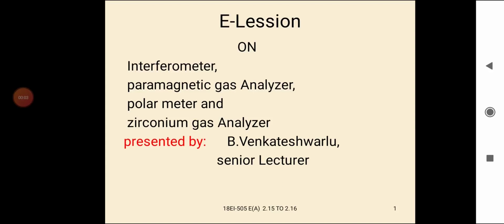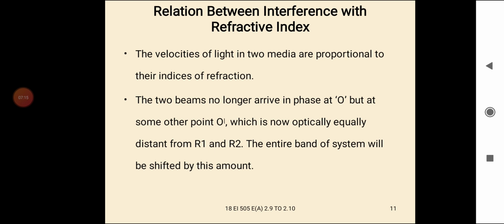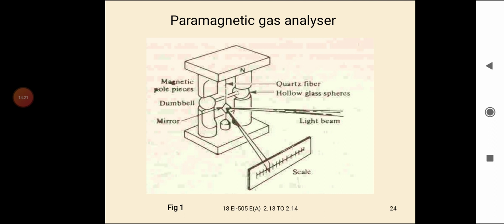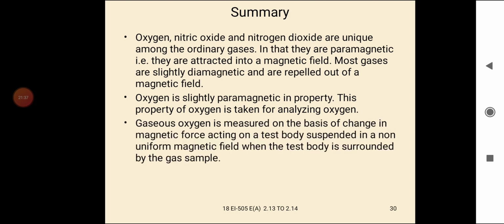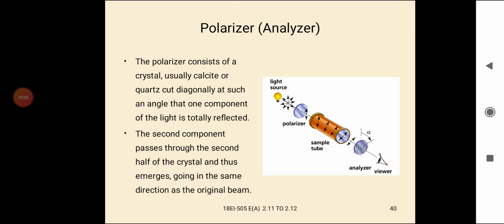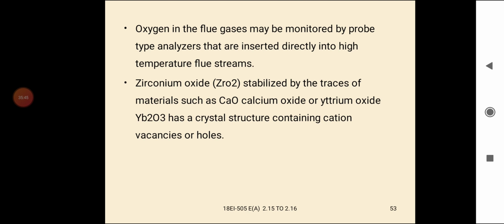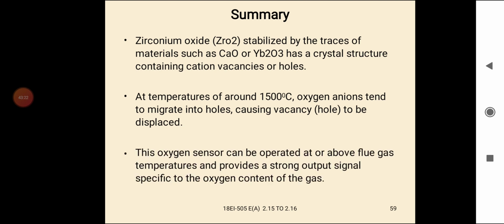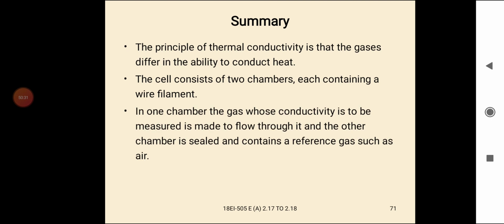Interferometer, Polarimeter, paramagnetic oxygen analyzer, ZIRCONIUM gas analyzer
Principle operation. Applications